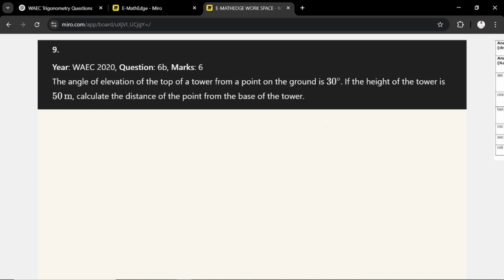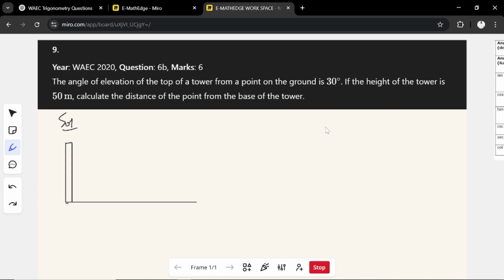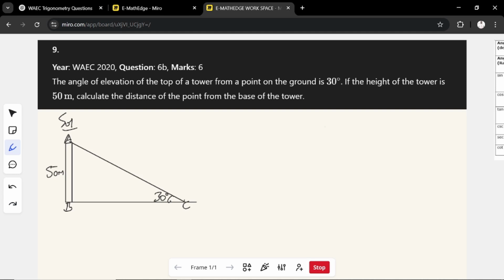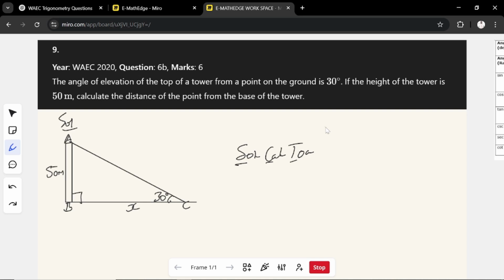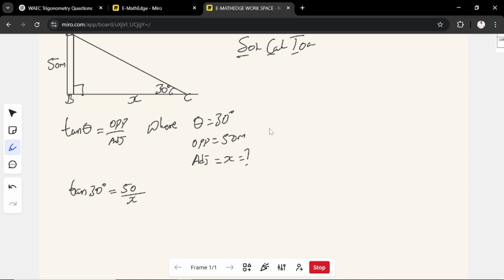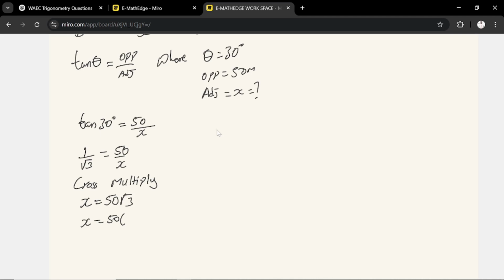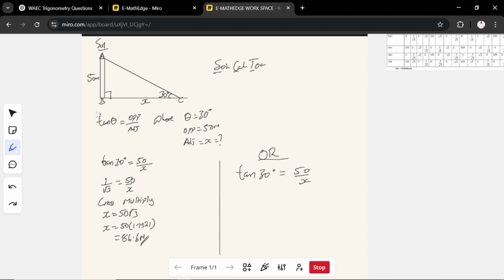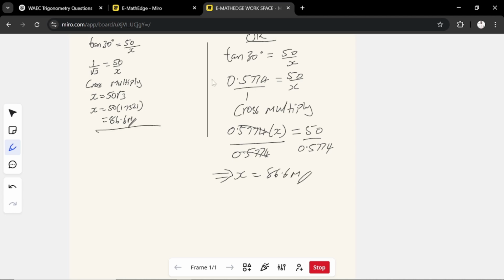Trigonometry Q9 Solved: Using Tan to Find the Adjacent Side (Opposite = 50m, Angle = 30°)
This video explains the step-by-step process of solving Question 9 from the topic Trigonometry. This video highlight the step-by-step procedure for solving a trigonometry question that has to do with using the tangent ratio to obtain the value of the Adjacent side since the Opposite side is provided to be 50m and the angle is given to be 30 degrees.

Trigonometry
Sin
Cos
Tan
Math
SSCE
WAEC
Exams
Examination
Solution
Problems
Ratios
Trig functions
Finding sides
Angles
Length
Identities
Sine
Cosine